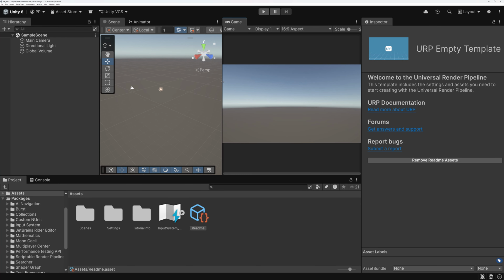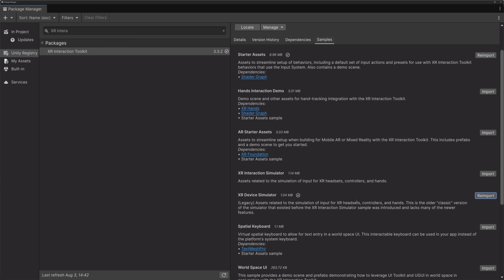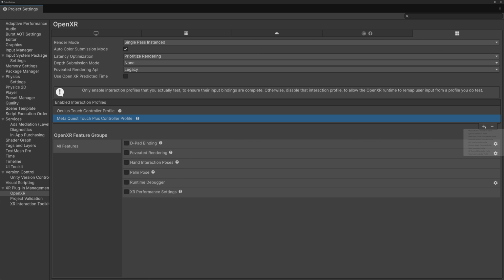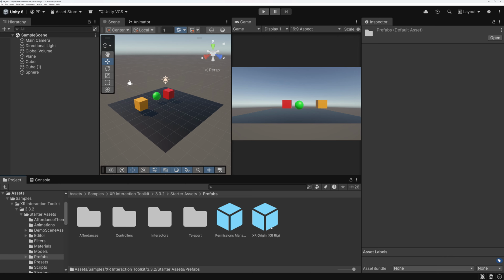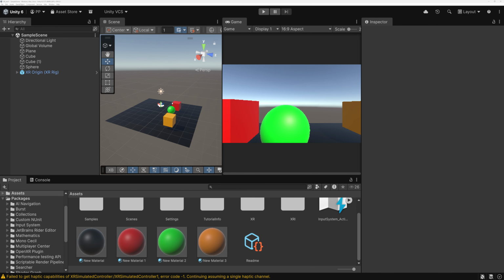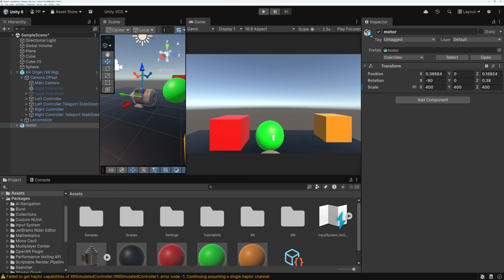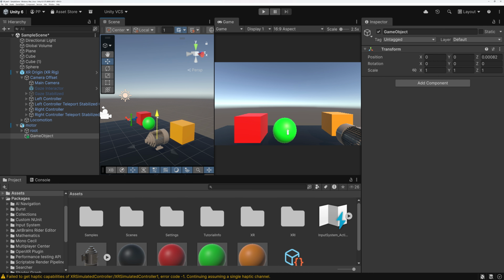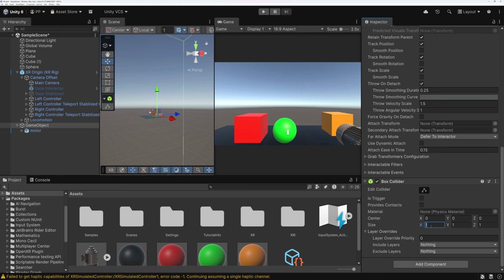Basic VR Class 1